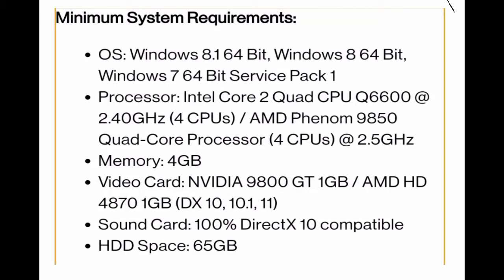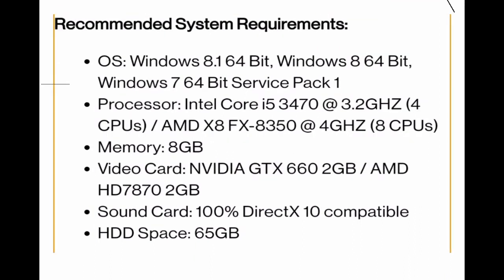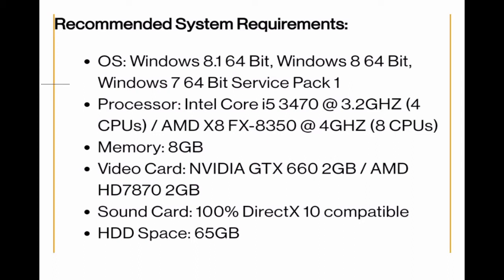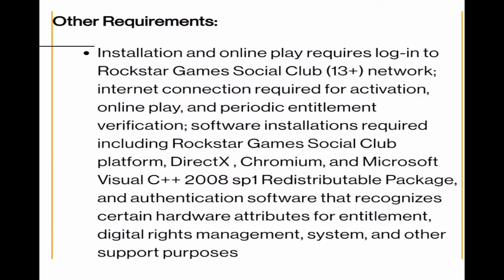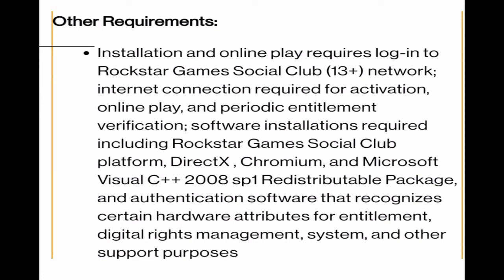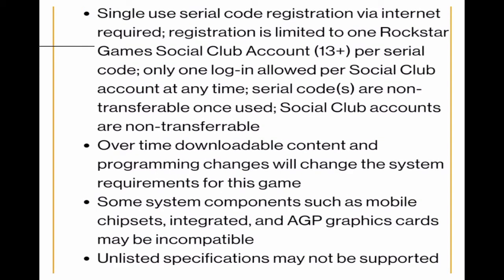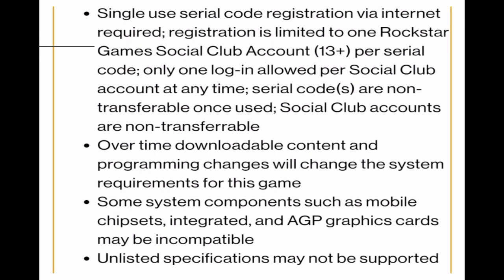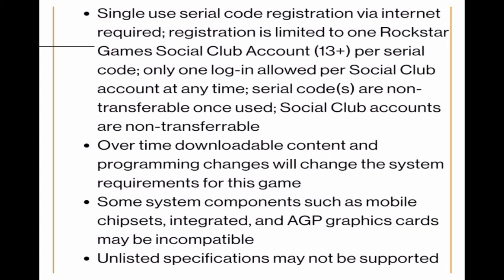GTA V System Requirements For play smoothly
GTA V System Requirements For play
smoothly

This video i will give you what is the gta v playable Minimum and recommend system requirements

I am Playing Most of mobile Games and some pc Games

Gtav
GTAV
Wpgaming
wpgaming